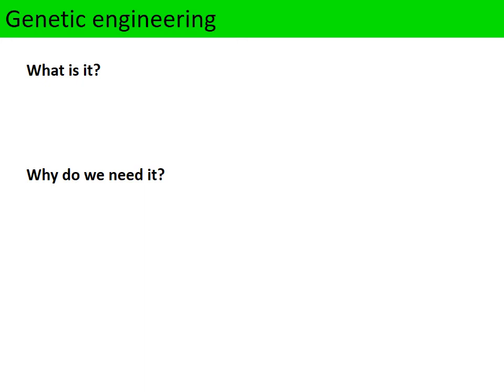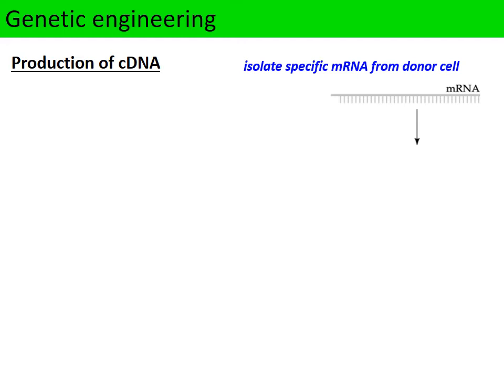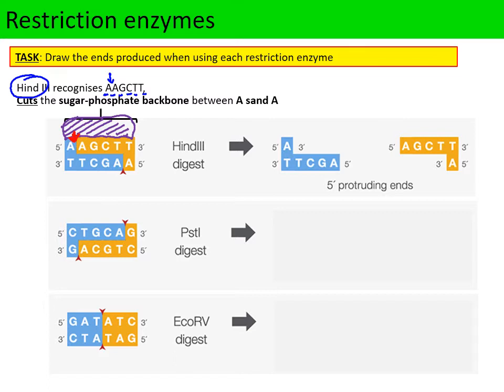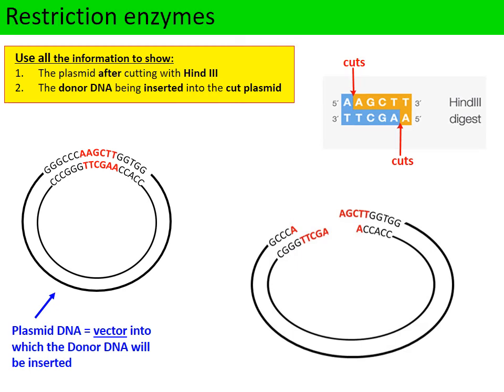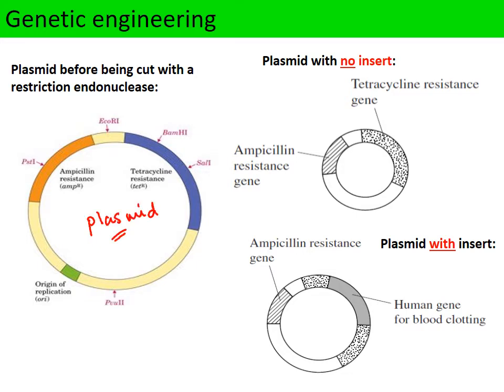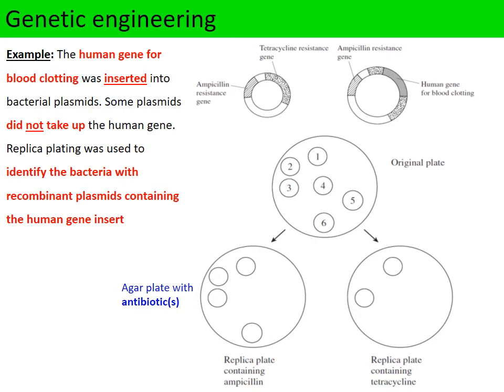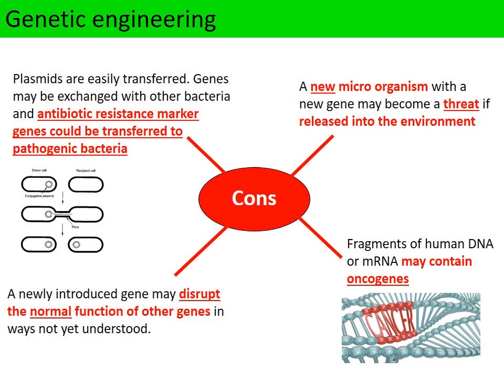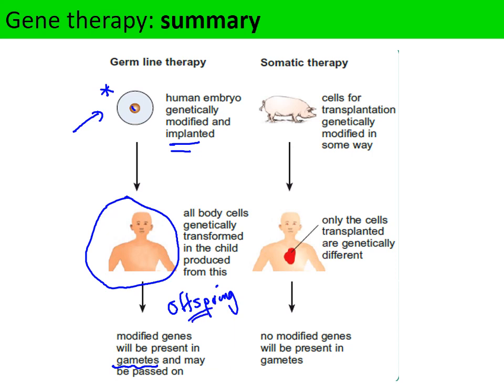APPLICATION OF GENETICS: GENETIC ENGINEERING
00:00   =   Introduction
01:23   =   Gene probes
03:41   =   Reverse transcriptase using mRNA
10:40   =   Isolating bacterial plasmids
11:40   =   Restriction enzymes (endonucleases)
12:52   =   How do restriction enzymes work?
18:51   =   Inserting a human gene into a plasmid
24:29   =   DNA ligase
28:36   =   MARKER (antibiotic resistance) genes
33:13   =   Getting recombinant plasmids INTO bacterial cells
36:02   =   SELECTING recombinant bacteria on agar plates
40:53   =   PROS of genetic engineering
43:31   =   CONS of genetic engineering
45:14   =   Somatic cell therapy
47:50   =   Germ line therapy